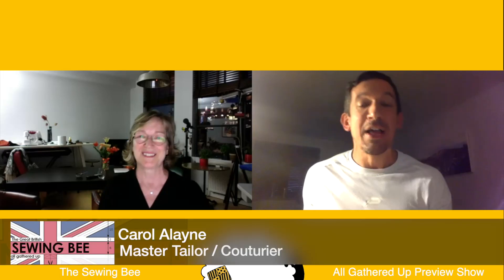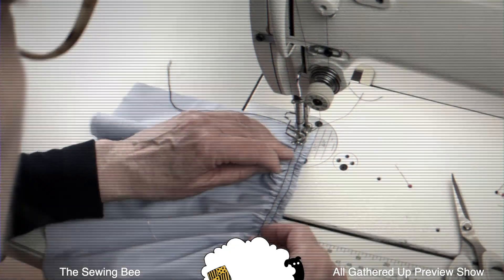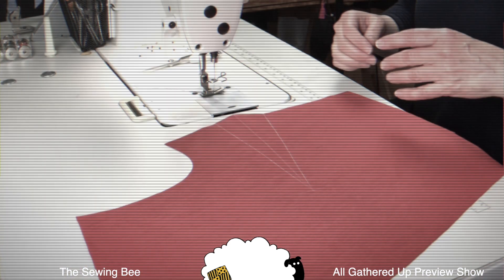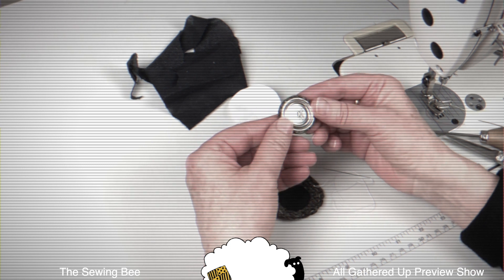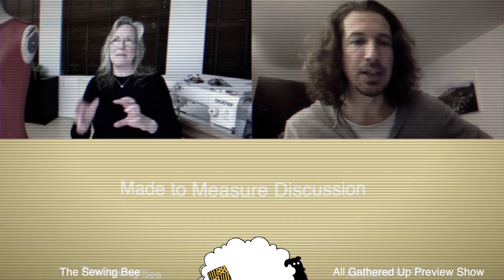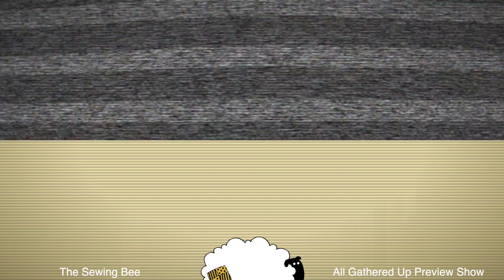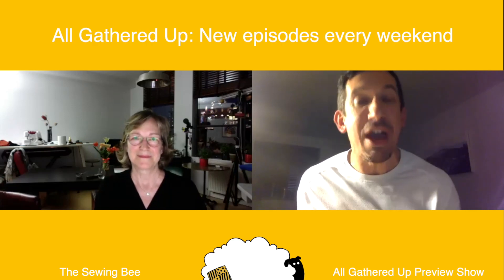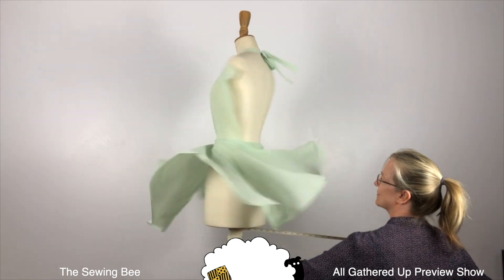All Gathered Up is back! The Great British Sewing Bee 2022 - The unofficial Techniques & Tools Show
The Great British Sewing Bee is back!  Series 8 - 2022 All Gathered Up Preview show of the Great British Sewing Bee 2022.

We love the Great British Sewing Bee, but sometimes we want more of the educations side and there just isn't enough time in the edit to give us that as well as the entertainment.

Well that's what this show 'All gathered up' is about.  For the next 10 episodes of Sewing Bee, I have Carol Alayne - Master Tailor & Couturier to guide us through a technique or a fabrics that comes up in each weekly Sewing Bee episode.

These half hour ish shows, will see Carol making special videos to explain techniques and will be chatting to me about fabrics and giving her eye on what the sewers create.  We are all learning together so seize this opportunity to learn more about anything sewing!  It's going to be a fun 10 weeks!

We can't wait to start chatting with you all again!  A year has gone by already and we're all primed, ready to go for the new season.  Let us know if you'r ready and what you're looking forward too in the comments!  LET THE 10 WEEK CONVERSATION BEGIN!!

Important: Here at The Woolpatch we are huge fans of Sewing Bee and in total admiration of the programme and the sewers and all the wonderful things they create.  We know we are not experts, but we love talking about the show and expressing our views each week.  Welcome to our free flowing amateur analysis of the latest series of sewing bee.  Our opinions are our own, no offence is intended and in no way detract from our love and admiration of the show and the sewers who appear.  We'd love to hear what you  thought and if you agree or disagree!